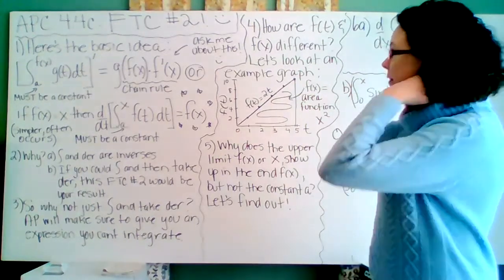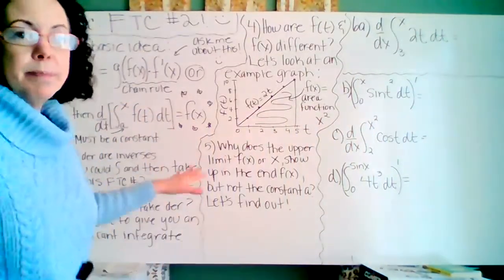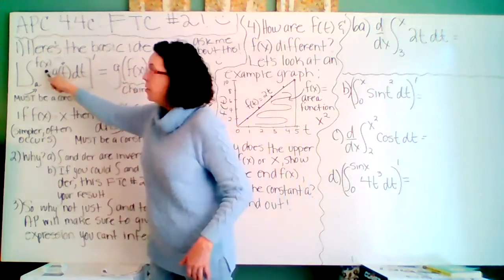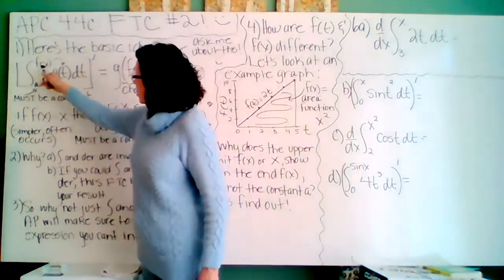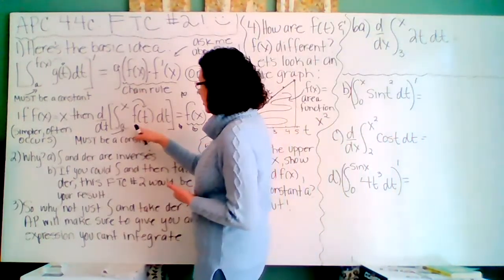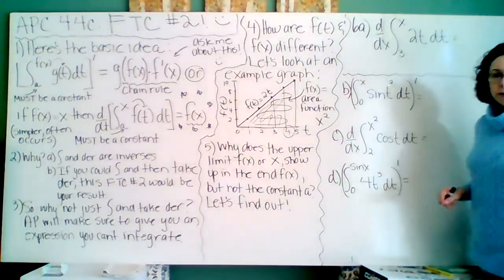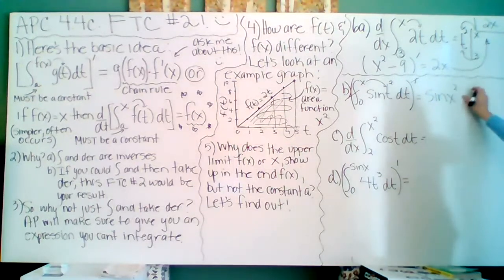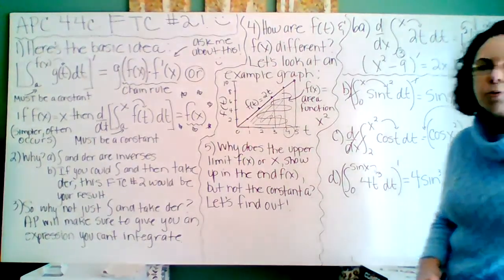APC 4 4c Notes Video